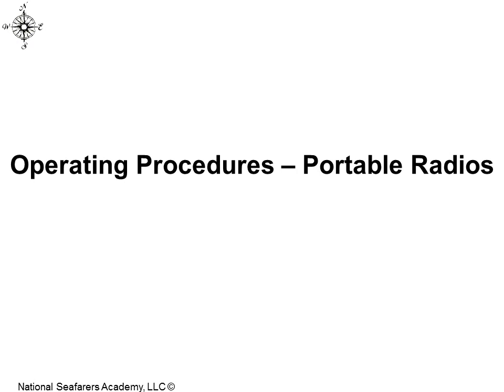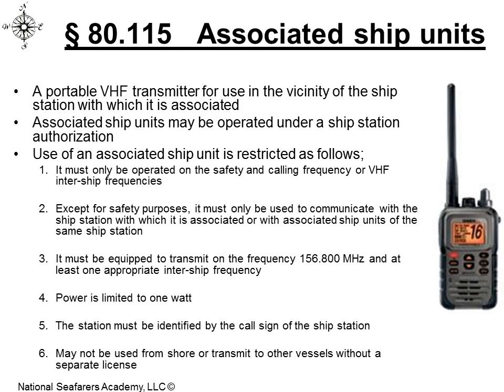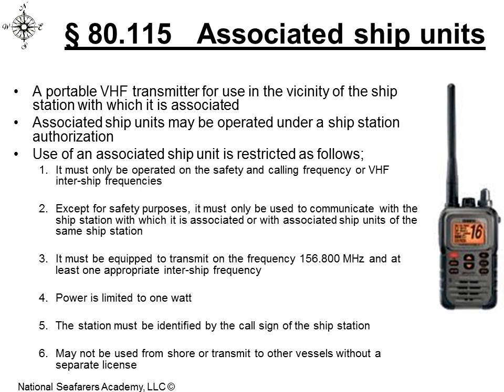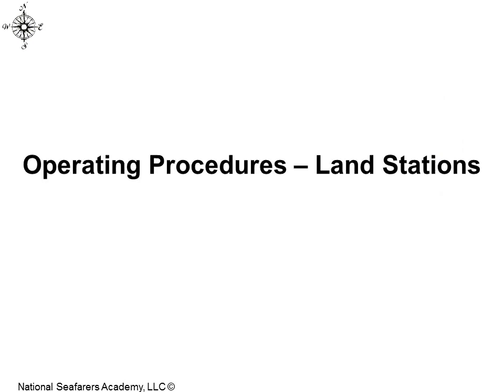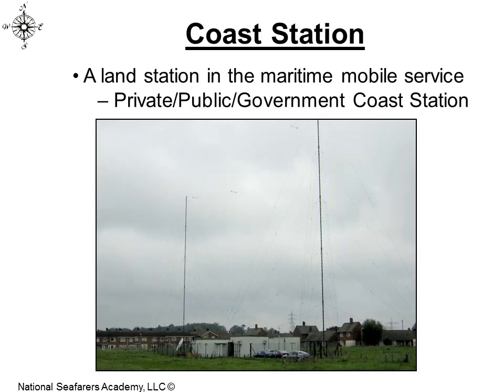4 MROP Ship Units Coast Stations